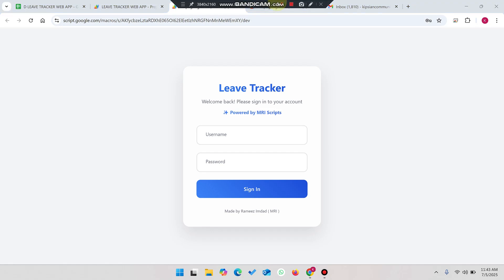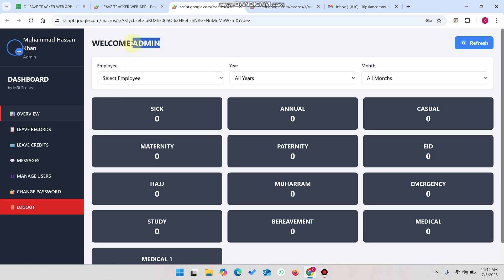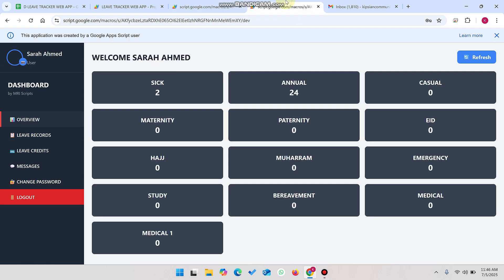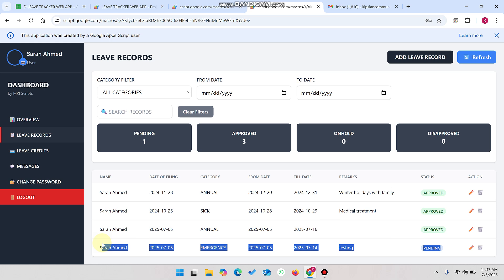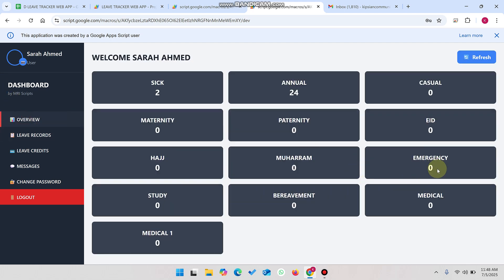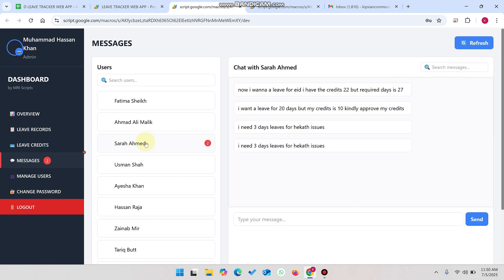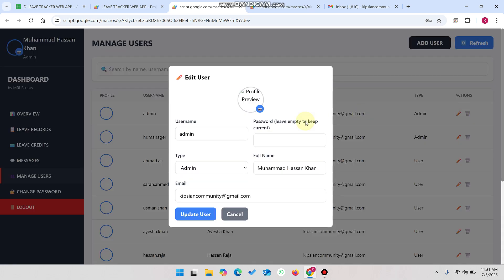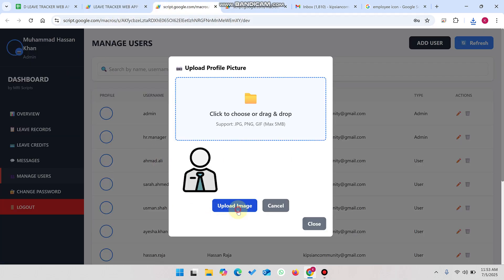How to Make HR Leave Tracker Web App Dashboard with Google Sheets + Apps Script | D25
Google Sheets Leave Tracker Web App Dashboard | Complete Apps Script HR Tutorial 2025

Learn how to build a professional HR Leave Tracker Web App Dashboard using Google Sheets and Apps Script! This comprehensive tutorial shows you how to deploy a fully functional web app dashboard for employee leave management without any external database.

✨ GOOGLE SHEETS APPS SCRIPT WEB APP FEATURES:
🔐 HR Dashboard Authentication
Apps Script authentication with role-based access
📊 Leave Tracker Web App Dashboard
Real-time HR dashboard with live statistics
Leave tracker status monitoring (Pending, Approved, Rejected)
📋 HR Leave Management System:
Employee leave request web app dashboard
Apps Script leave credit calculations
HR dashboard approval workflow
💳 Google Sheets Leave Credits:
HR employee credit allocation system
💬 HR Communication Dashboard:
Internal messaging web app dashboard
Apps Script real-time notifications
👥 HR User Management Dashboard